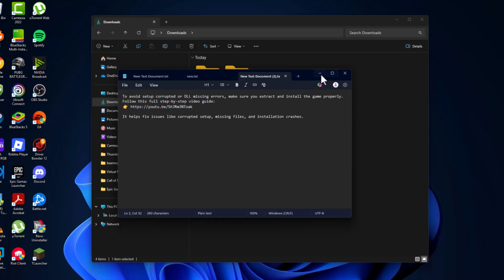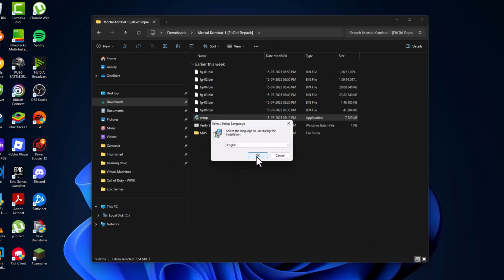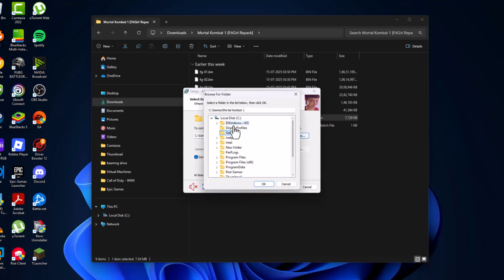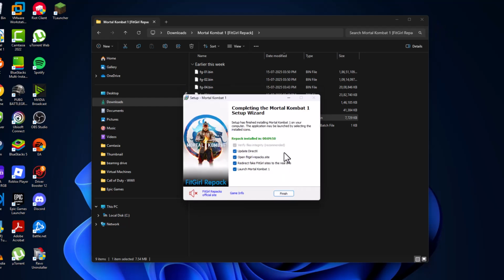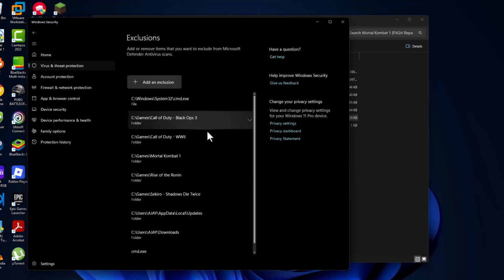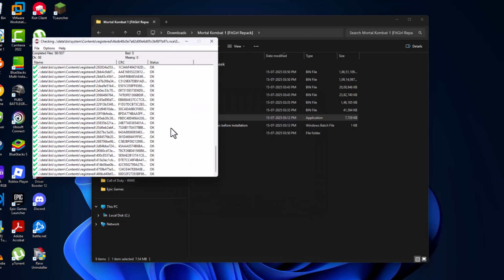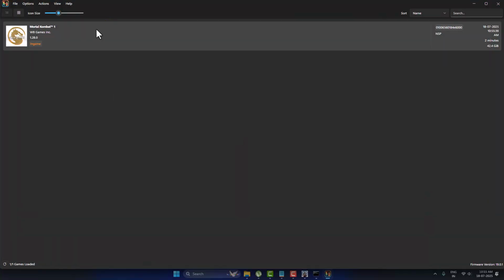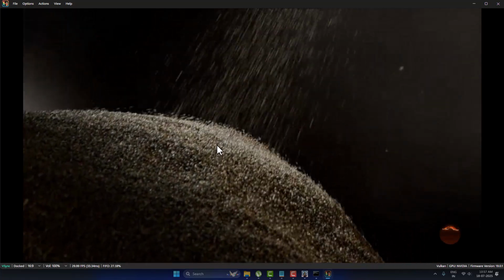Zero Errors! Master FitGirl Game Installation in 2025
Want to install FitGirl repack games in 2025 with zero errors? This video is your complete guide to mastering the FitGirl installation process—no more ISDone.dll, unarc.dll, or crash errors. Learn the right steps, settings, and emulator tips (Ryujinx/Sudachi) to ensure a smooth and clean game install every time. Works for Windows 10/11, low-end and high-end PCs. Follow this guide once, and never face installation issues again!

00:00 How to